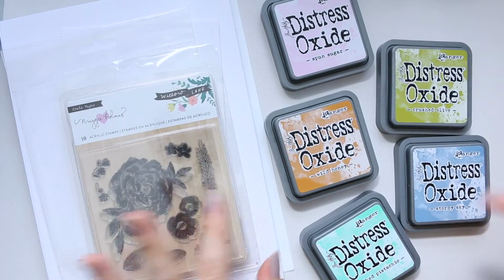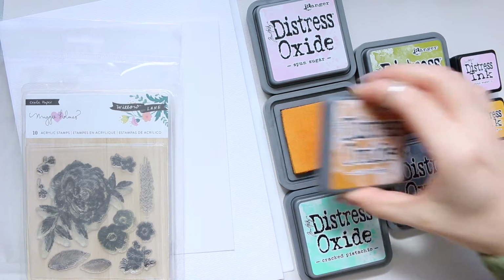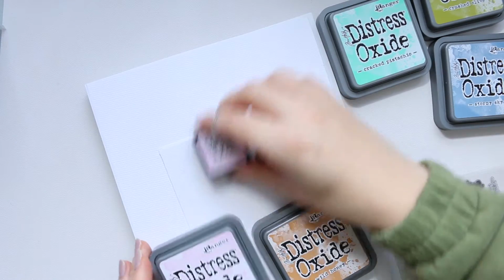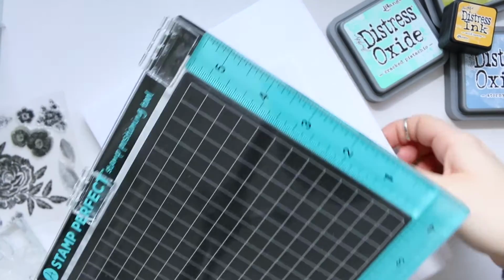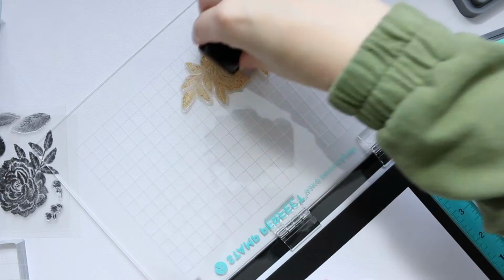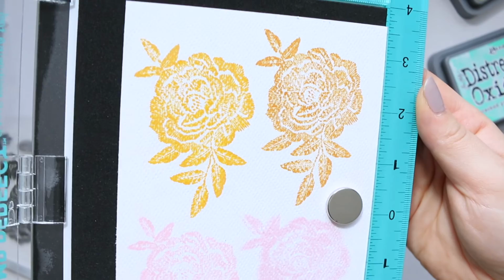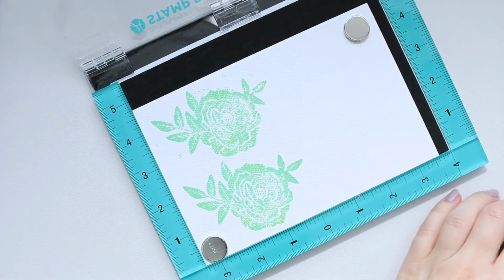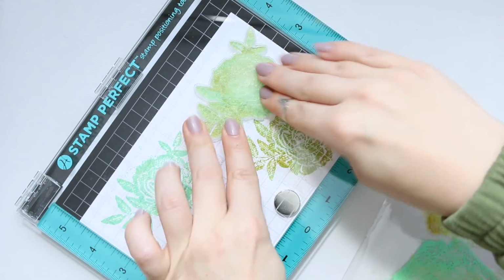Tim Holtz Distress Oxide Ink Pads: Review + Demo PART 1/2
Hi Everyone, I have finally joined the Distress Oxide ink "club"! These are the very first five colours that I decided to try, and immediately a new obsession started :) The Distress Oxides are very different from the Distress Inks, they are more chalky and milky and delicious compared to the super vibrant & transparent Distress Inks. I love both for different reasons! Make yourself a nice cup of tea because this is going to a long one :)

If you are from the UK, I found a seller on Amazon, a lady that has pretty much all colours from this range and more on her

Alyona x

*** NAILS: ***

• Barry M Matte in Vanilla:
AMAZON UK

• PhotoSEL Tabletop Studio Lighting Kit 1 x 55W 3000lm 5500K 90+ CRI:
AMAZON UK

• Tim Holtz Mini Distress Ink Pad in Wild Honey:
AMAZON UK
AMAZON US

• Tim Holtz Mini Distress Ink Pad in Spun Sugar:
AMAZON UK
AMAZON US

• Tim Holtz Mini Distress Ink Storage Tin:
AMAZON UK
AMAZON US

• Tim Holtz Distress Oxide Ink Pad in Wild Honey:
AMAZON UK
AMAZON US

• Tim Holtz Distress Oxide Ink Pad in Spun Sugar:
AMAZON UK
AMAZON US

• Tim Holtz Distress Oxide Ink Pad in Stormy Sky:
AMAZON UK
AMAZON US

• Tim Holtz Distress Oxide Ink Pad in Cracked Pistachio:
AMAZON UK
AMAZON US

• Tim Holtz Distress Oxide Ink Pad in Crushed Olive:
AMAZON UK
AMAZON US

• Maggie Holmes Willow Lane Acrylic Stamp set:
AMAZON UK
AMAZON US

• Tim Holtz Distress Sprayer:
AMAZON UK
AMAZON US

• Hampton Art Stamp Perfect Tool:
AMAZON UK
AMAZON US: not available :( similar product

• Tim Holtz Stamp Platform Large:
AMAZON UK: not available :(
AMAZON US

• Dylusions Creative Journal in small:
AMAZON UK
AMAZON US

• Clear Plastic Envelopes in A6:
AMAZON UK
AMAZON US

• Ranger Non Stick Craft Sheet:
AMAZON UK
AMAZON US